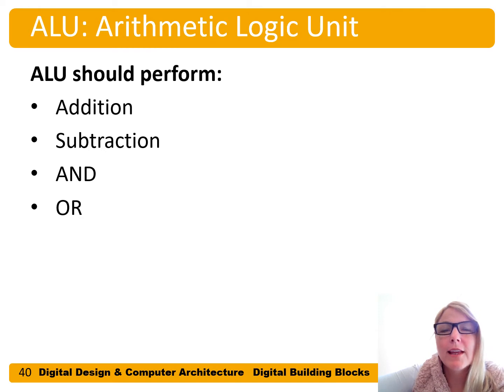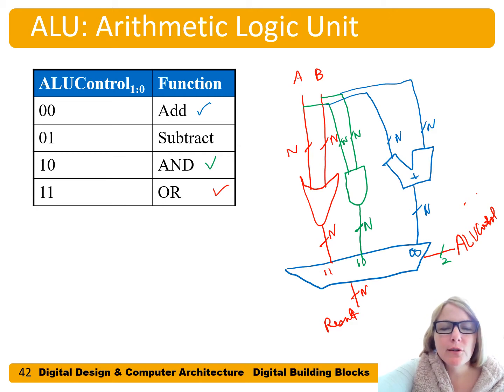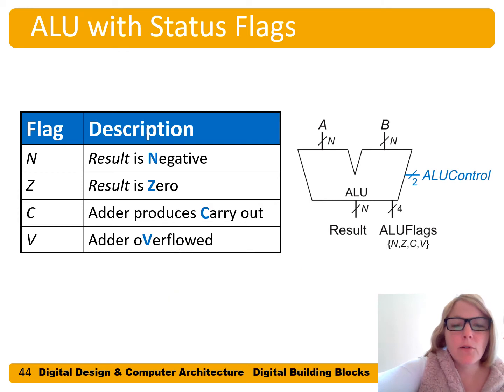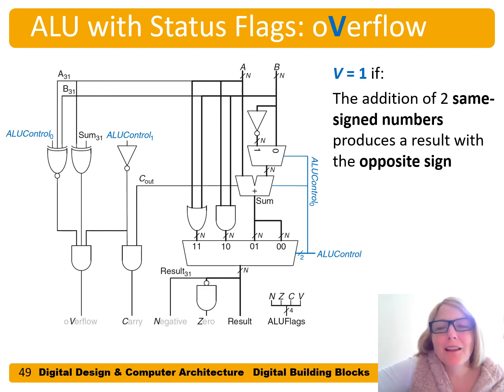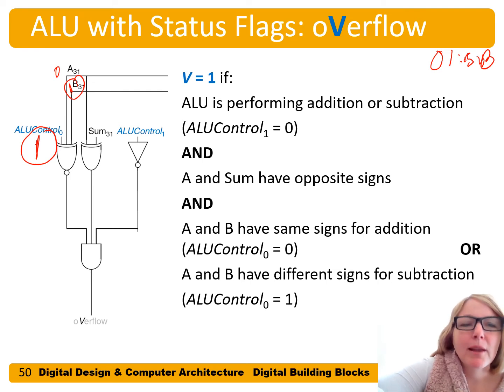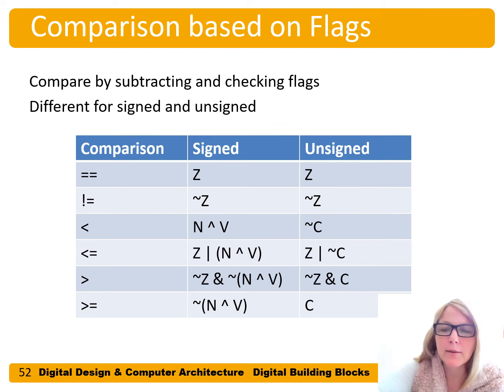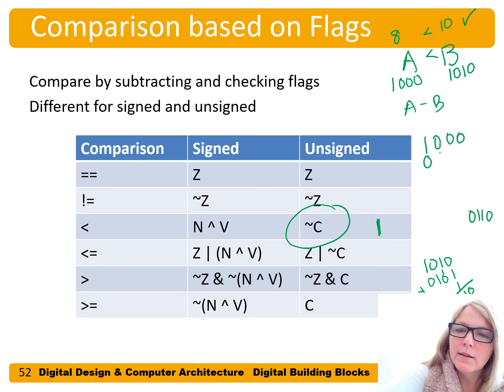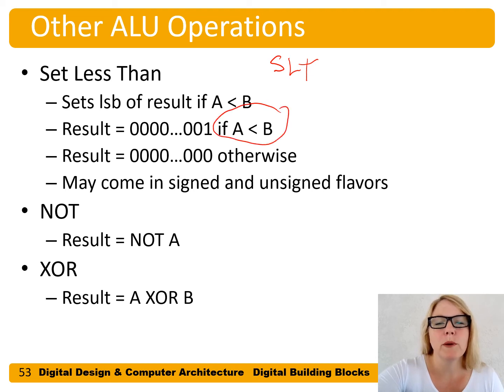DDCA Ch5 - Part 7: ALUs